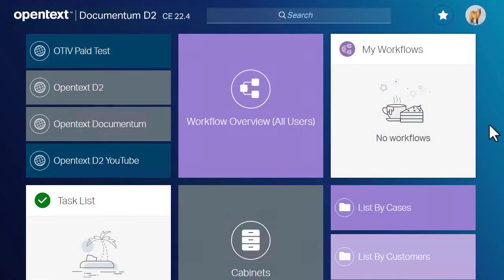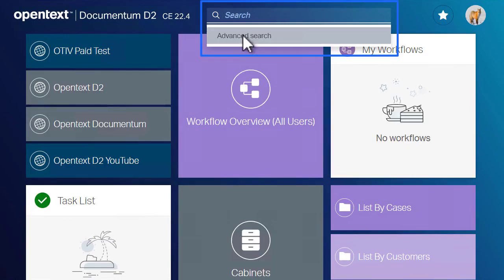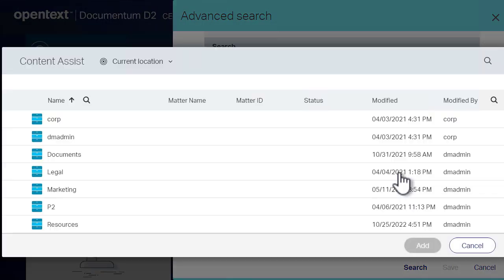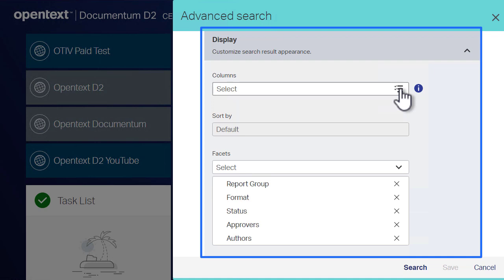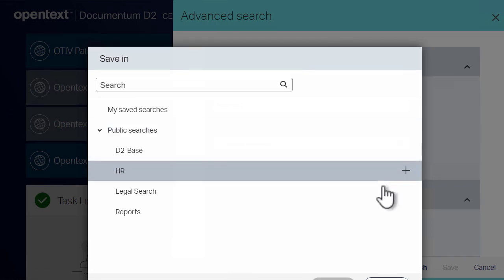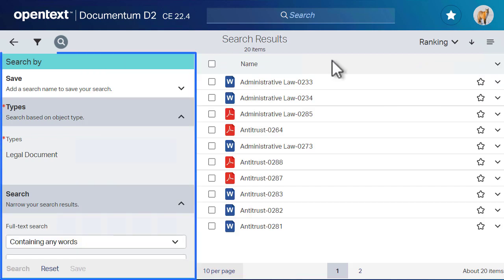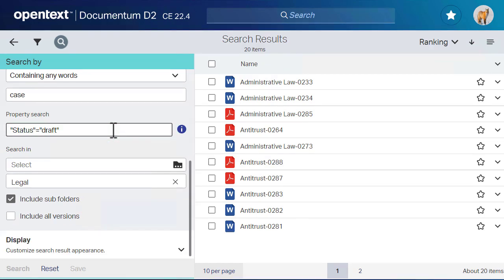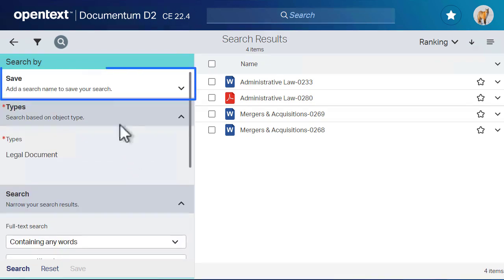How to use Advanced Search in Documentum D2 | OpenText Documentum D2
New Advanced Search functionality allows you to customize, run, and save searches. Learn how to use Advanced Search in Documentum D2 Smart View.

Check out related videos on how to get the most out of Documentum D2: OpenText Documentum D2 | How-to Videos - YouTube

This video was created using the default UI of Documentum D2 22.4. What you see in this video might not reflect what you see in your version or customized interface.